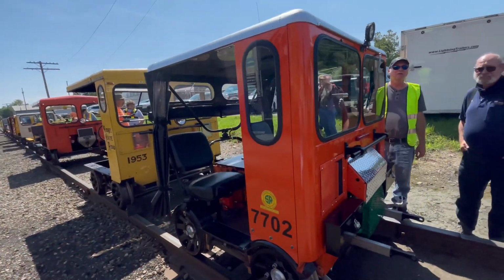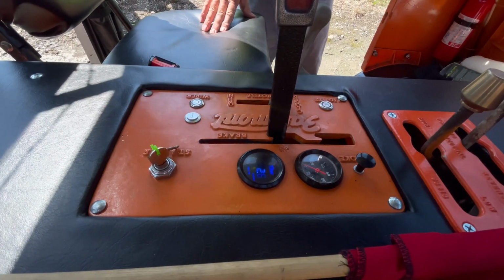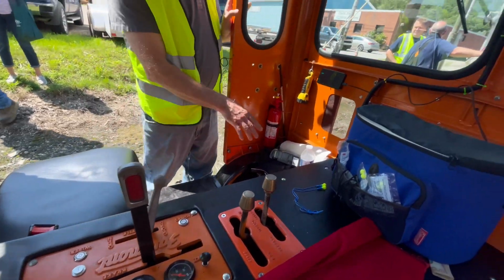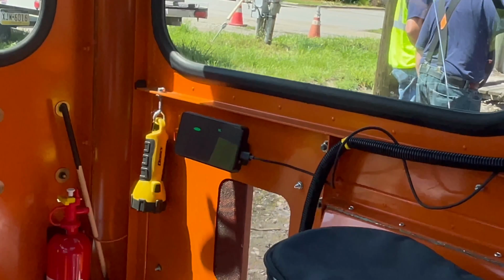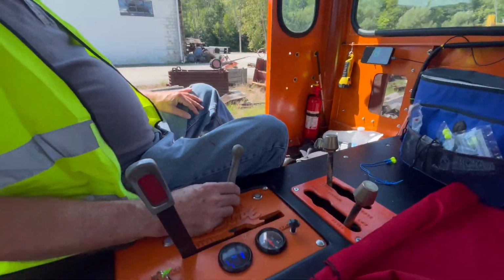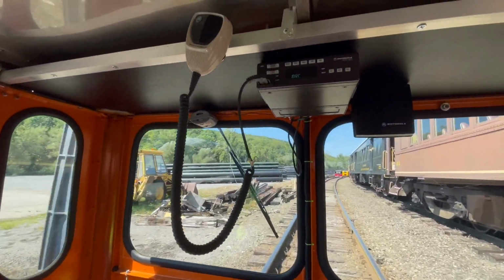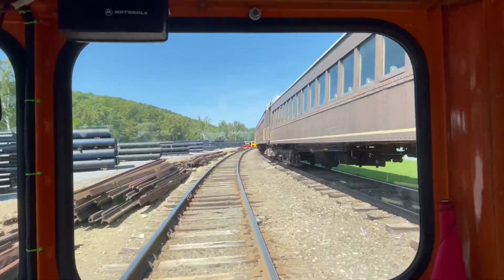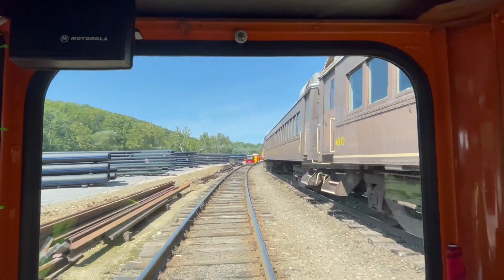How Speeder Trains Work! Crazy Fun Train Ride!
Tesla Stuff
Help the planet, travel green with an electric car purchase. Here’s an awesome promotion to get you started…
First 10 people to use the Tesla referral will get a $1,000 off the purchase price

My Books:
Becky Amazing Gardening Series!!!
Becky Grows a Garden! Coloring Book:

Becky’s Amazing Apple Festival!

The Hollies Jolly Christmas! Kindle Edition

The Hollies Jolly Christmas! Paperback:

The Hollies Jolly Christmas! Coloring Book

My Equipment:

Tire Inflator

Draco E-Flite 2.0 Airplane